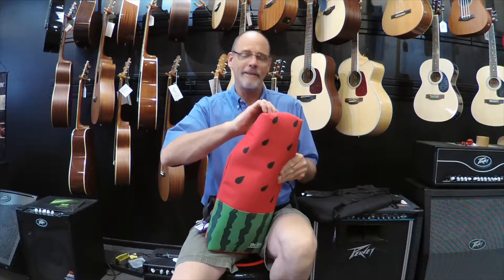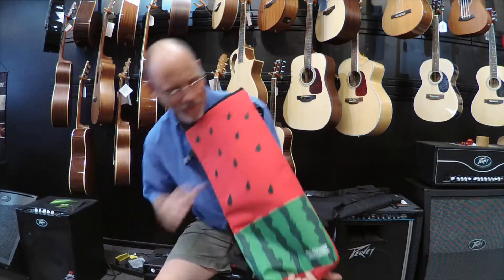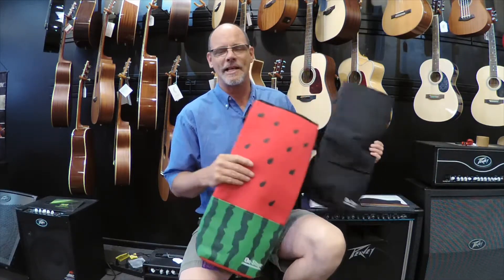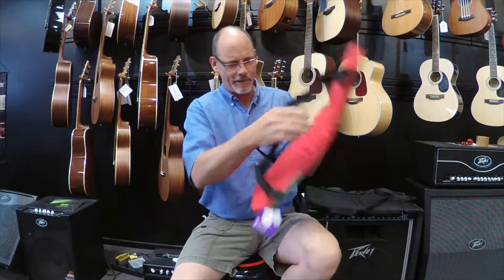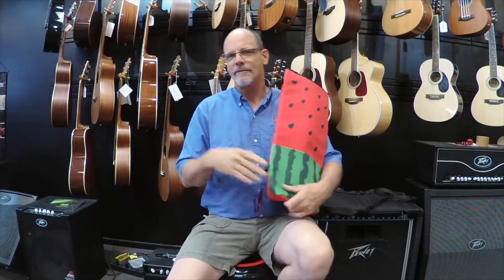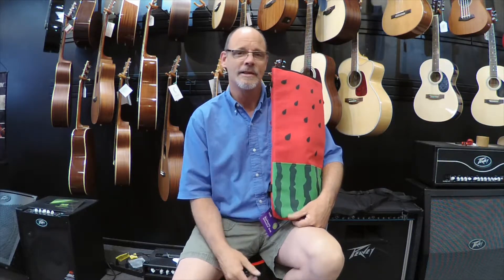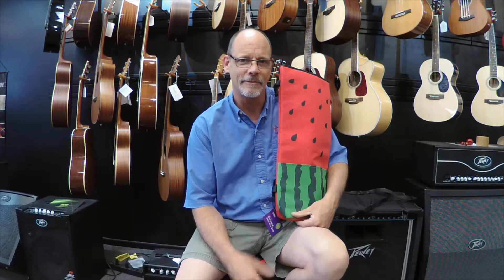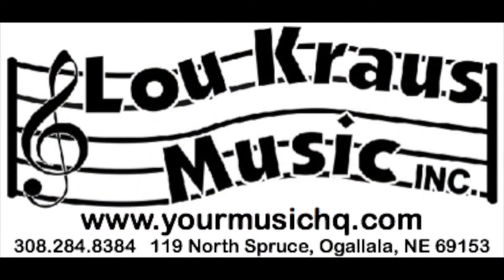Check out the new On-Stage uke bag!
This is a nice bag that will offer good protection for your soprano or concert ukulele and the price on it is pretty ridiculously low.